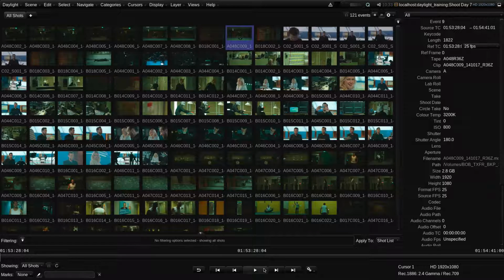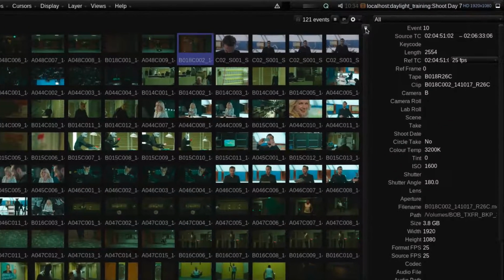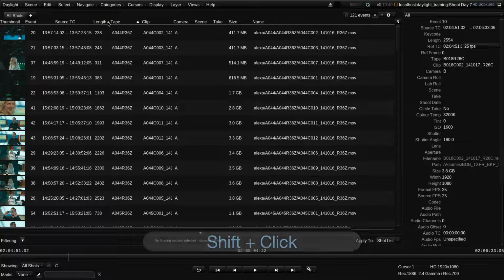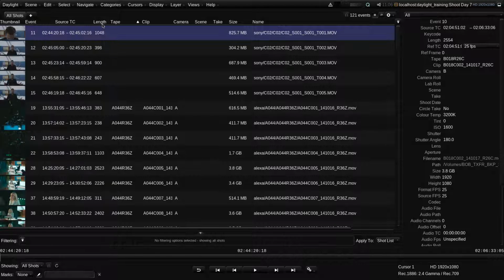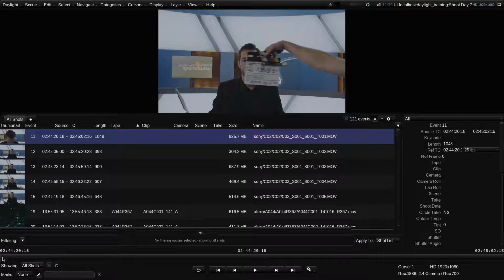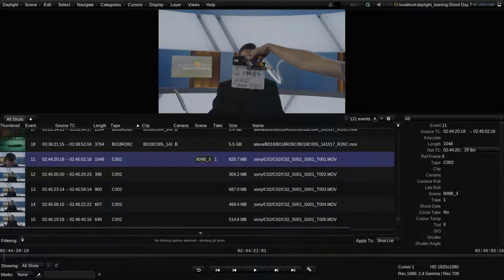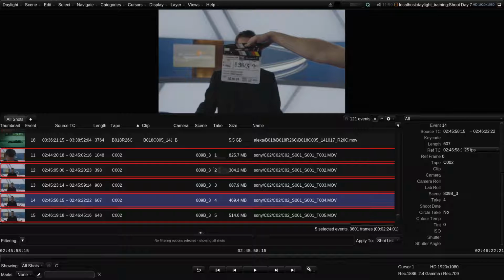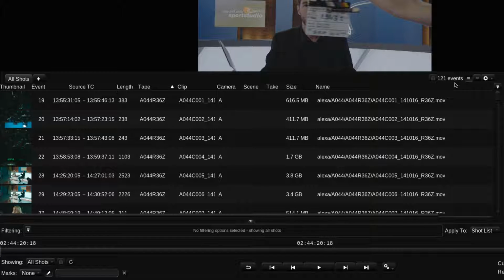Daylight Introduction Part 2 - Managing Metadata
Part 2 shows how to view and manage image metadata from within Daylight.